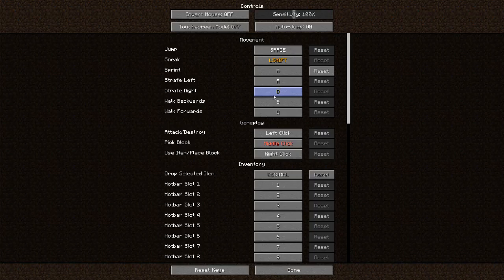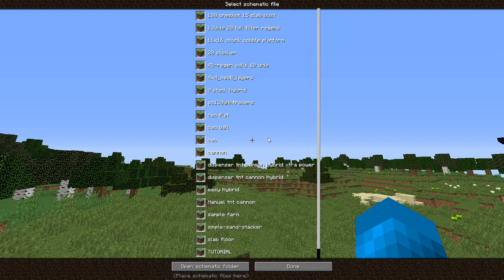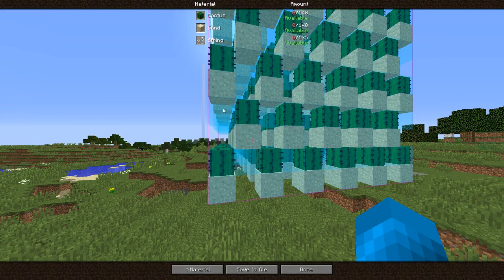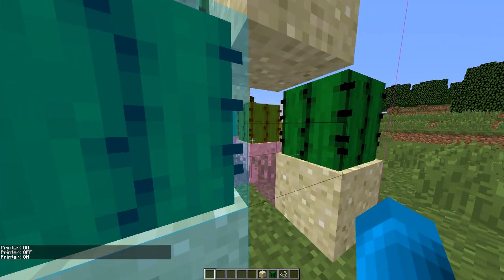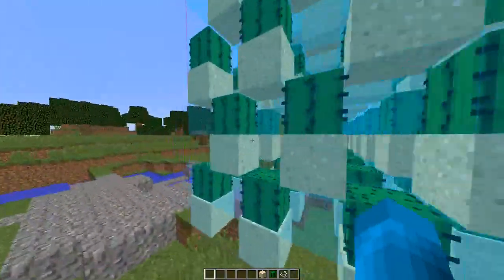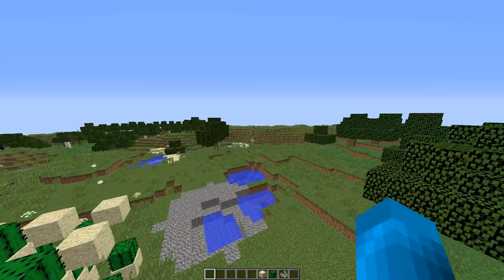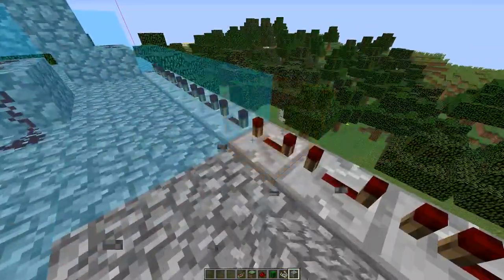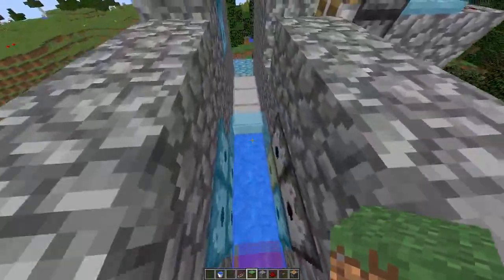Schematica Mod for 1.12.2-COMPLETE TUTORIAL--UPDATED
Same information included in 1st Schematica use tutorial vid but without jittery lag